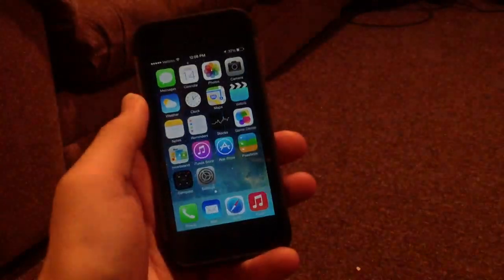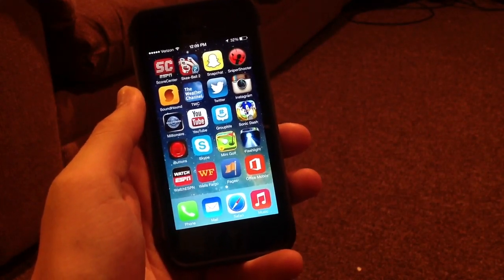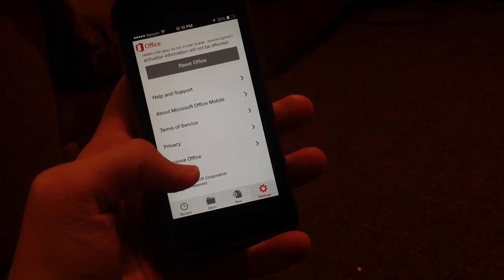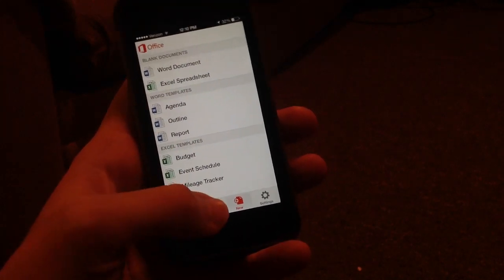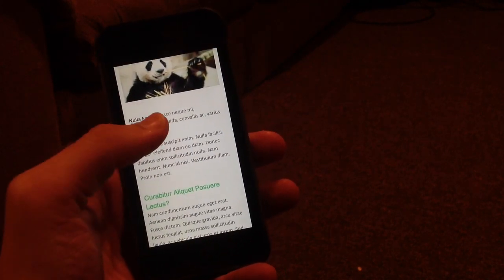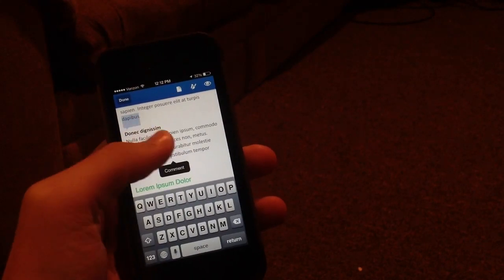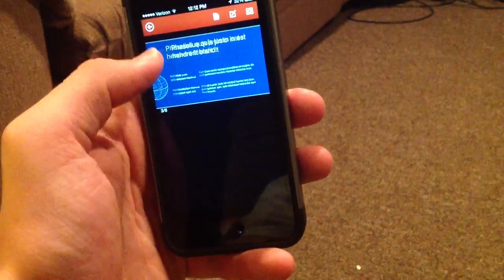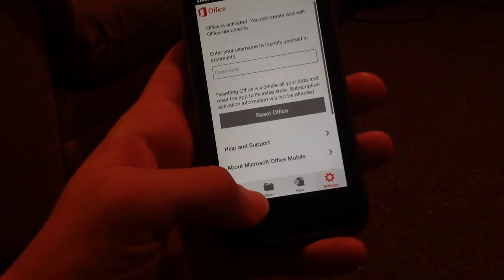Microsoft Office for iPhone Review: Hands On and First Look!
Microsoft has finally released their Office Mobile App for iOS. In this video, I give you a Hands On Review and First Look of the App! This works on iPhone as of now, but iPad and iPod Touch Versions are coming soon! Features include cloud syncing, document creation and editing of Word, Excel, and Powerpoint docs, and more.